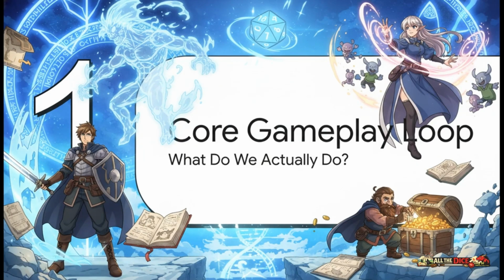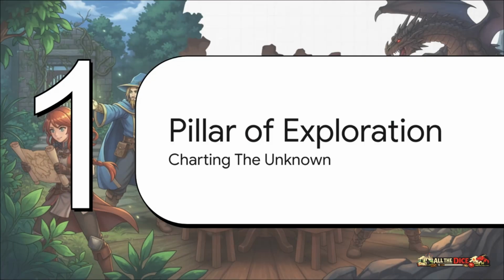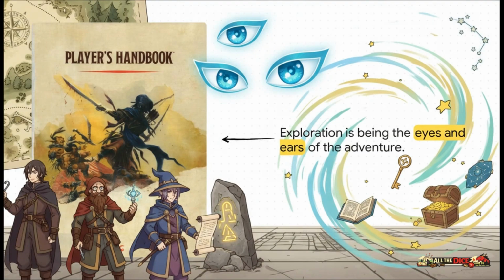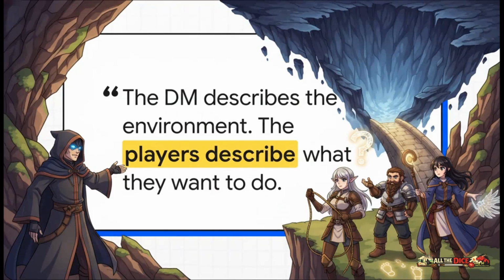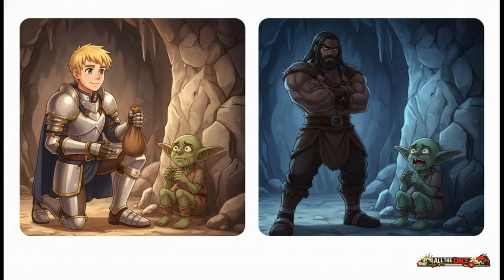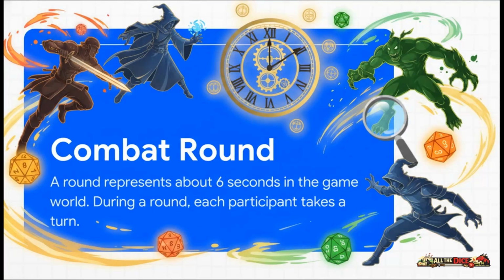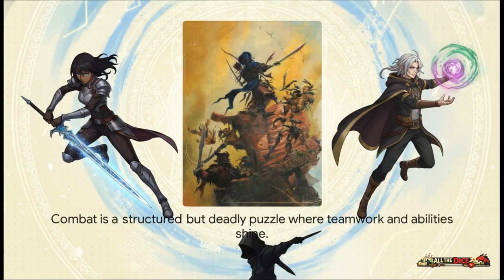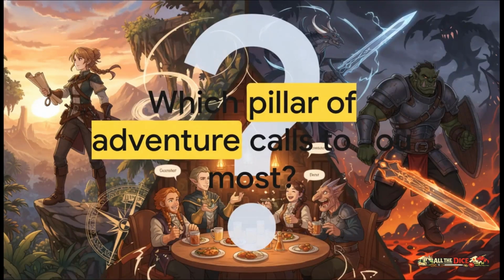The Three Pillars of Gameplay | D&D for Beginners – Episode 4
The Three Pillars of Gameplay

In this fourth episode of D&D for Beginners, we answer a very practical question:

What do we actually do at the table?

While every D&D campaign tells a different story, the gameplay experience is built on three fundamental activities, often called the Three Pillars of Gameplay. Understanding them helps new players recognize what’s happening during play — and what kinds of moments D&D is designed to support.

In this episode, we explore:

Exploration — moving through the world, discovering places, dangers, and secrets

Social Interaction — talking to NPCs, making choices, and shaping relationships

Combat — facing conflict through tactics, teamwork, and risk

Rather than focusing on rules or mechanics, this video explains the role each pillar plays in creating a complete adventure. Some campaigns lean more heavily on one pillar than another, but all three work together to form the rhythm of the game.

This episode is designed to help beginners understand the flow of play and recognize how different moments at the table fit into the larger experience.

🎲 D&D for Beginners – A Guided Series
This video is part of a step-by-step journey designed to help new players approach Dungeons & Dragons with confidence, curiosity, and creativity.

▶ Episode 1: What Is Dungeons & Dragons?
▶ Episode 2: The Multiverse of Adventure
▶ Episode 3: Who Will You Be?
▶ Episode 4: The Three Pillars of Gameplay
▶ Episode 5: The Master Mechanic
▶ Episode 6: The Dance of Combat
▶ Episode 7: Touching the Weave
▶ Episode 8: The Table Experience

If you’ve ever wondered what D&D actually looks like when you’re playing, this episode gives you the framework to understand it.